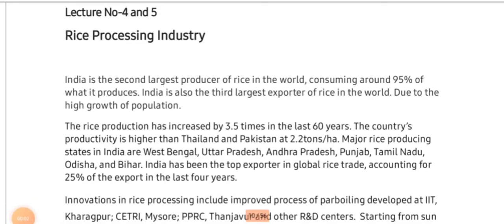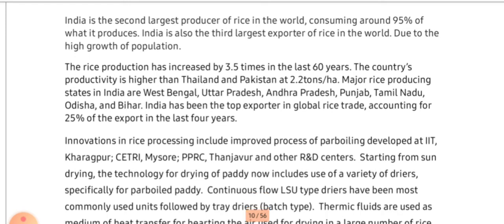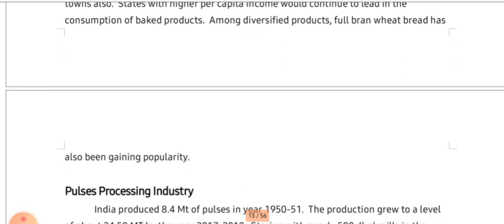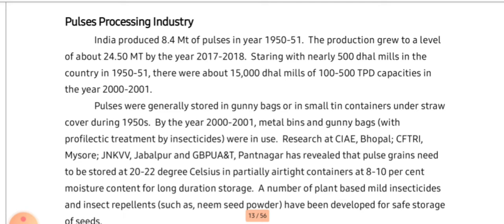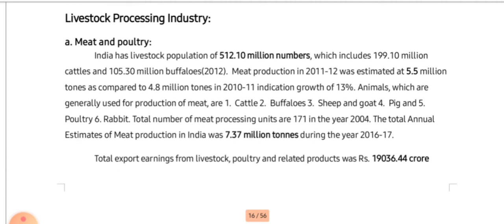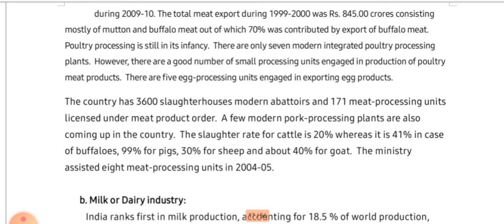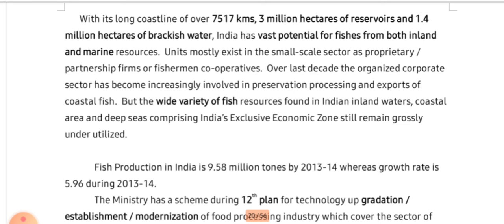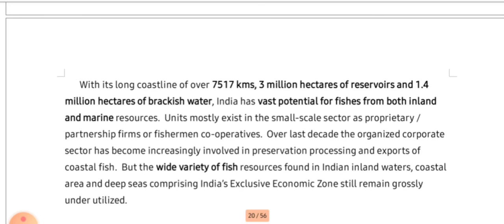Lecture 4,5&6 ABM-3510